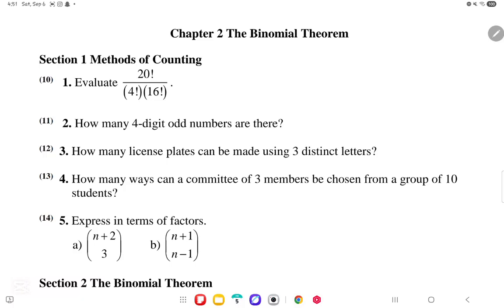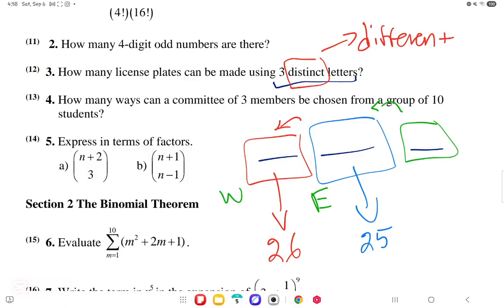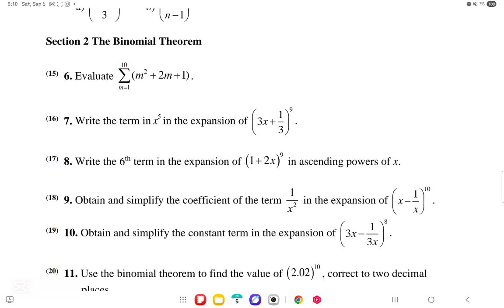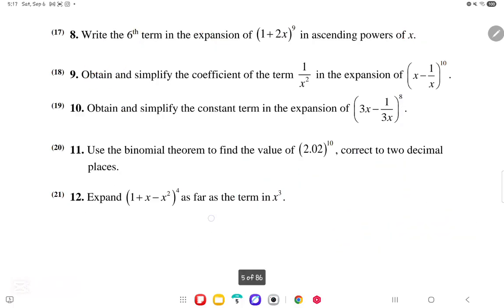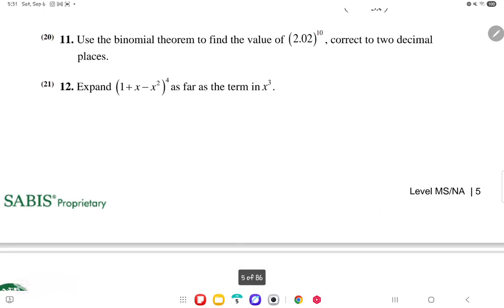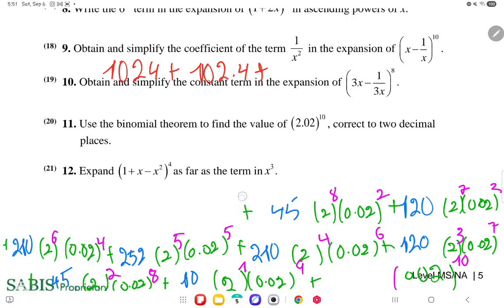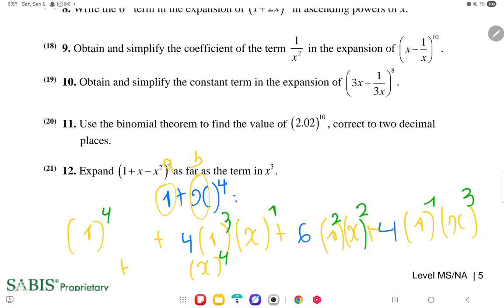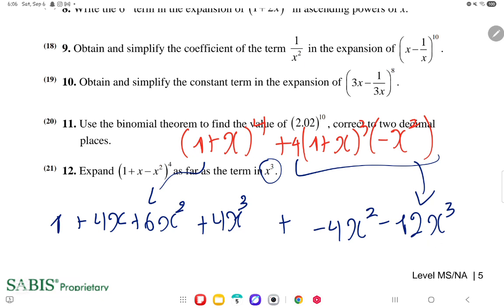Course Questions CH2.1-2.2.2 Pure Math